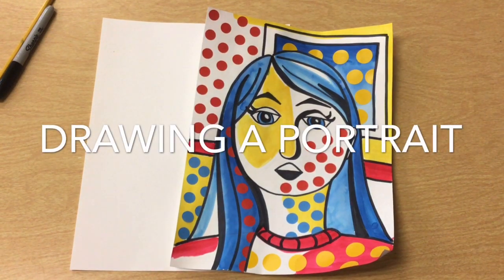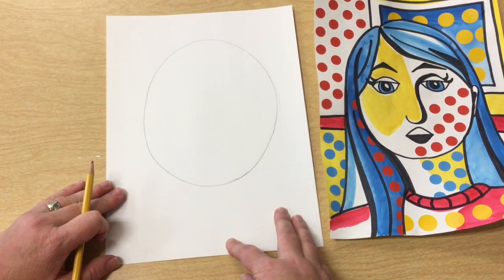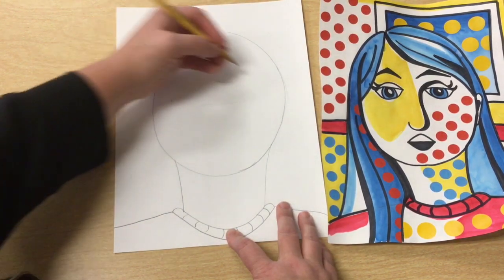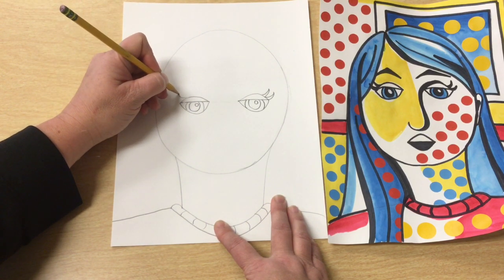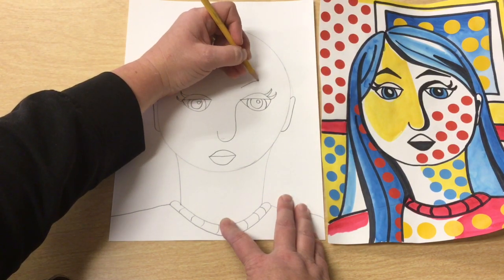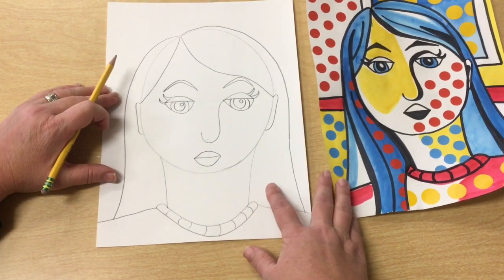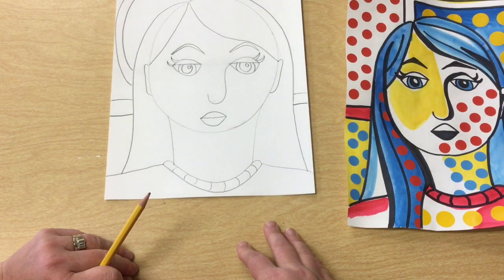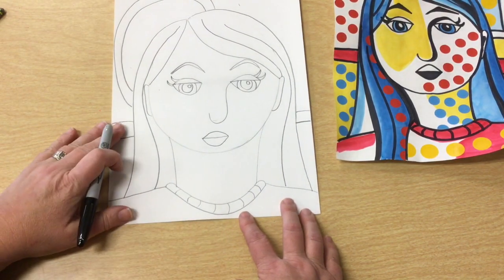Lichtenstein Inspired Portrait—Drawing